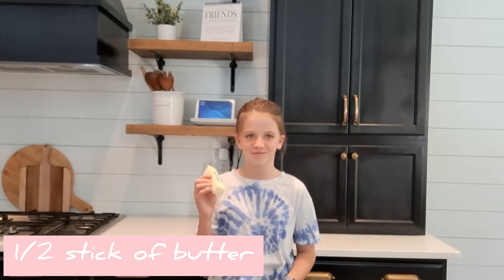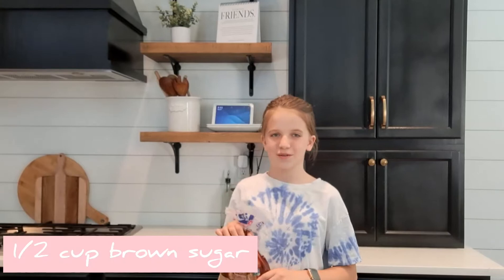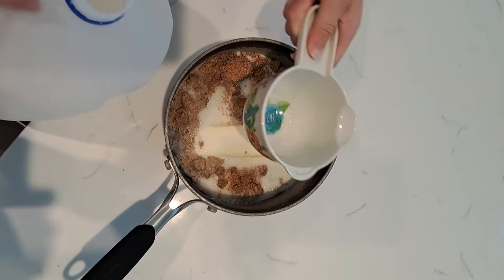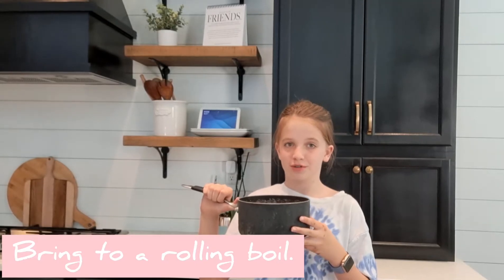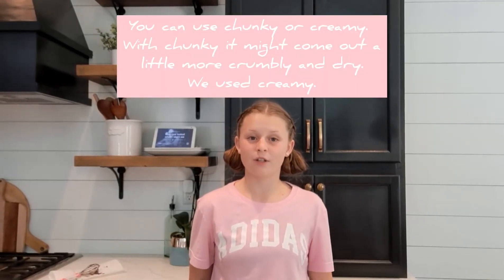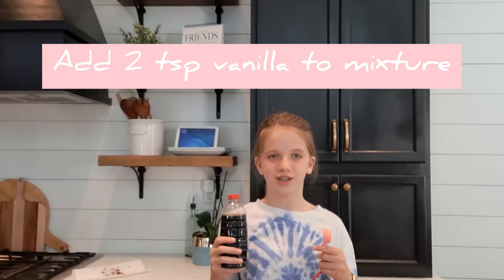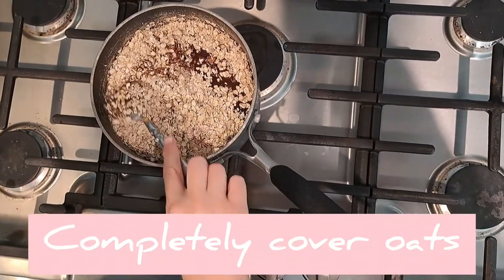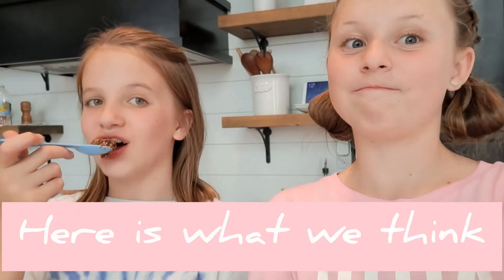How to: EASY NO BAKE NO EGG Chocolate Oatmeal Cookies!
In this video Katelyn and Kara show you how to make this EASY recipe at home!

Recipe from Food.com